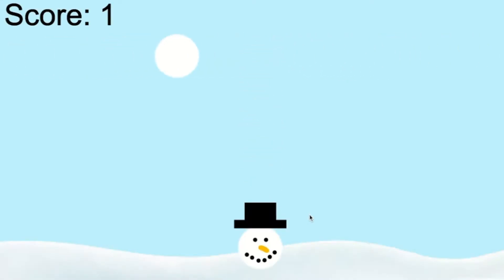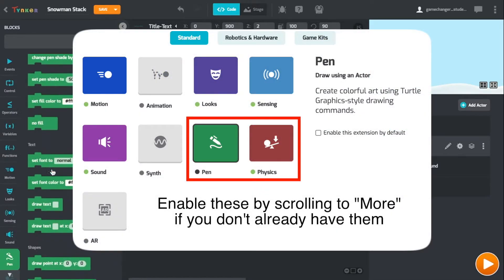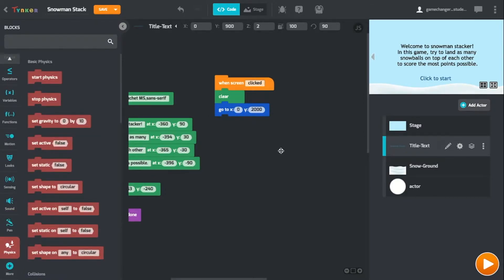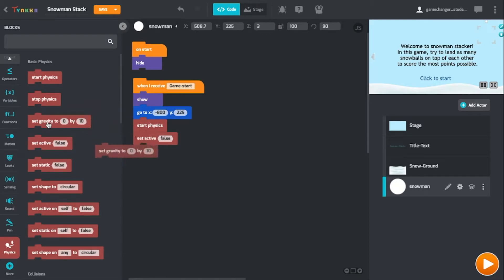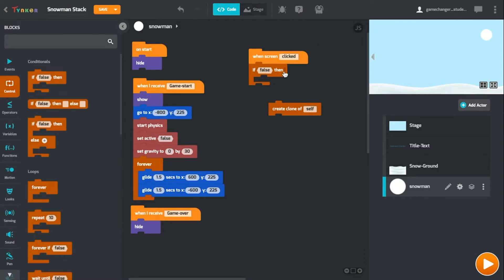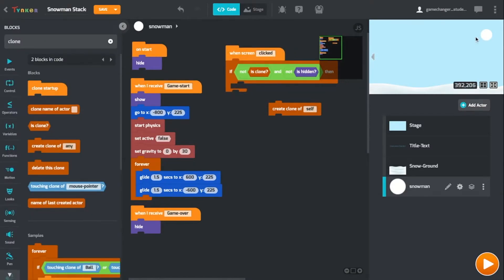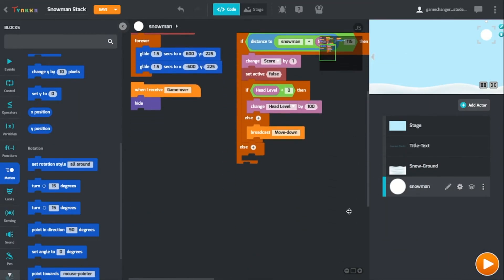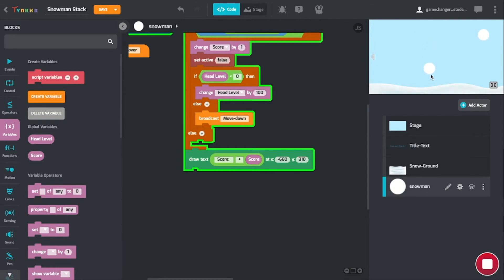Make Snowman Stacker with Tynker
ℹ️ Description:
This is the first video in a holiday special from GameChanger, which will teach you how to create 5 games in 5 days! The first episode is on a game called Snowman Stacker, where your goal is to build the tallest snowman possible by stacking snowballs close enough to each other. This game is pretty advanced for a 20-minute video, and watching this playlist will help you become familiar with the concepts in this video

🕓 Timestamps:
00:00 Intro
00:13 Actors and Background
00:48 Starting Screen
01:29 Setting up the Stage
03:07 The Moving Part of the Snowman
05:45 Creating Clones that Stack Up
07:04 How to Make the Snowball Stop Falling
09:22 Checking distance between Snowballs
11:40 Moving Things Down for Room
13:59 Drawing the Score
14:52 Coding the Game Over Event
16:18 Showing Correct Costumes
18:38 Conclusion